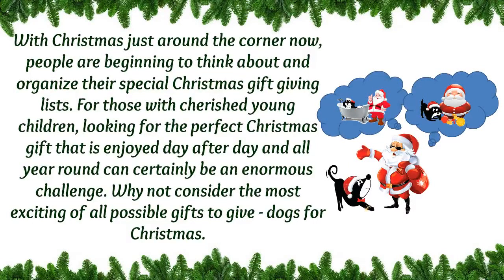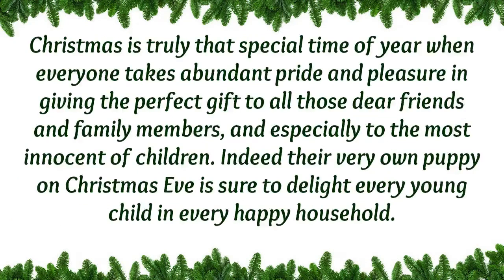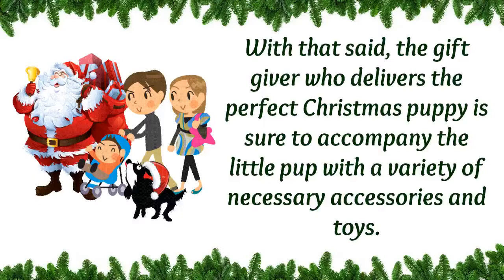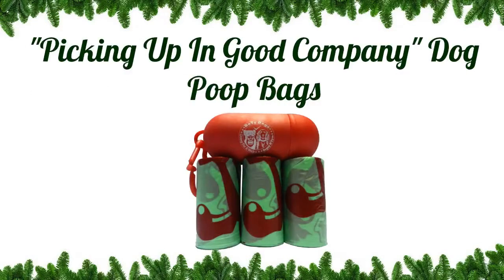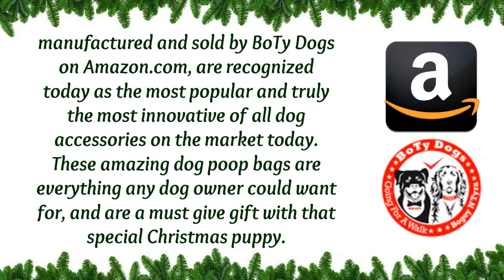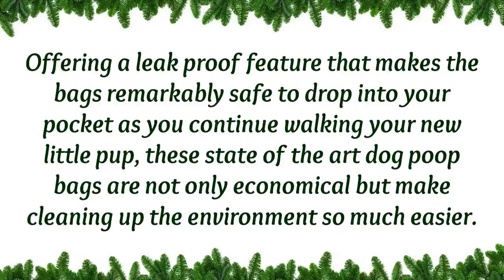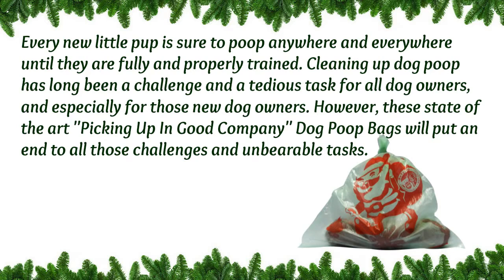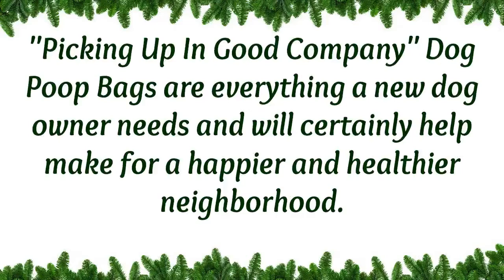BTD Xmas Dogs Gift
"BTD What Makes the Best Dog Christmas Gift"

Bogey and Trya are the namesakes for BoTy Dogs. Bogey is a Husky/Rottweiler cross weighing in at 75 pounds. Tyra is a Gordon Setter cross weighing in at 50 pounds. Both of them are rescue dogs.

Bogey was a much happier dog once we adopted Tyra, they are best of friends!

You can follow them on their many different social media profiles.

You can also check out the BoTy Dogs products on Amazon

rescue dog, rottweiler, Gordon Setter, BoTy Dogs